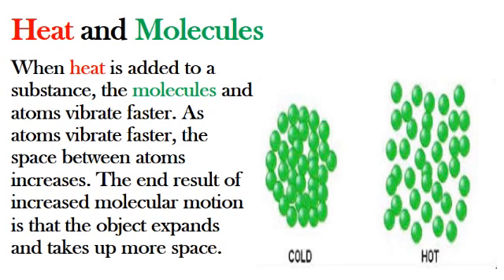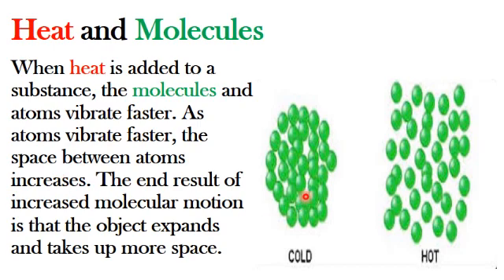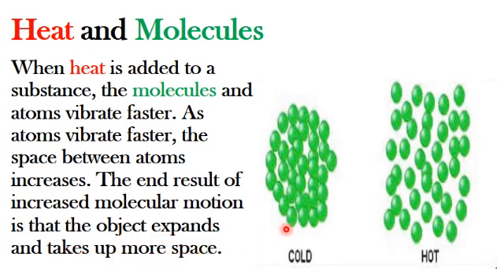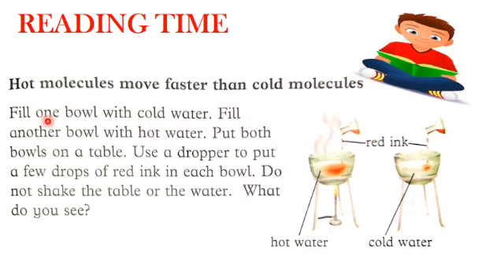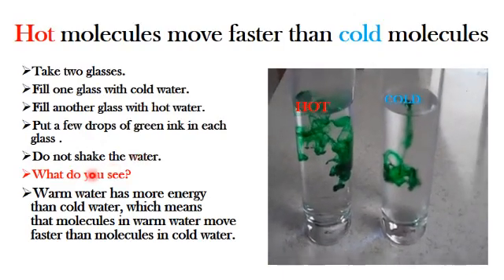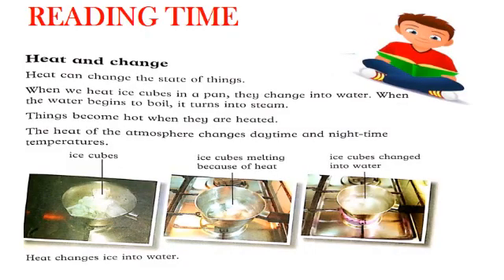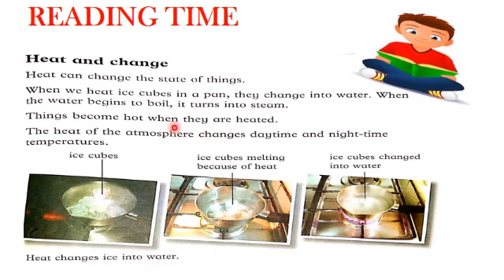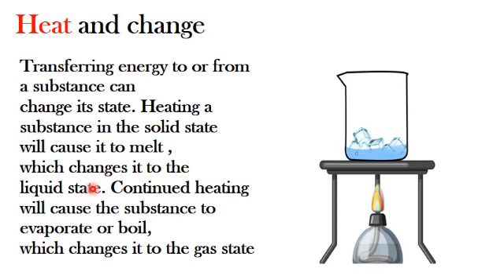CLASS 3 SCI HEAT AND MOLECULES